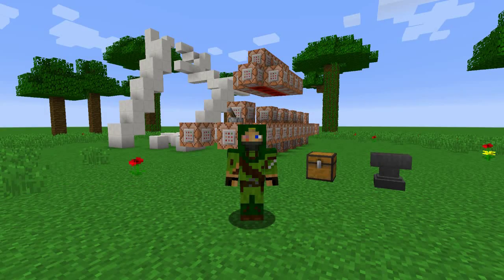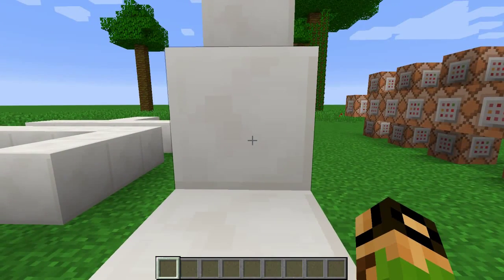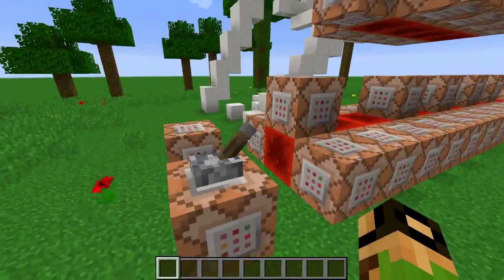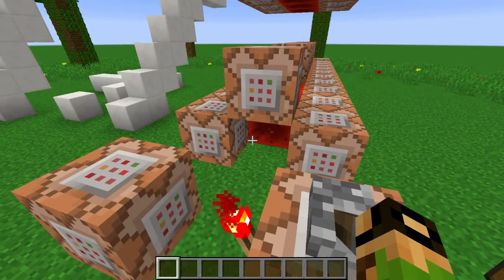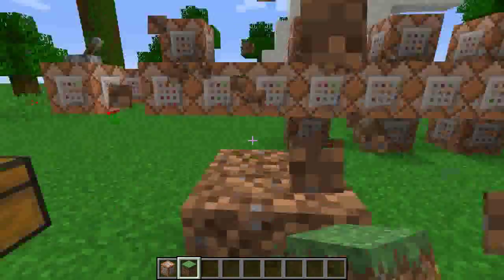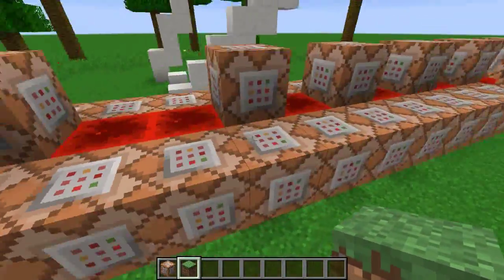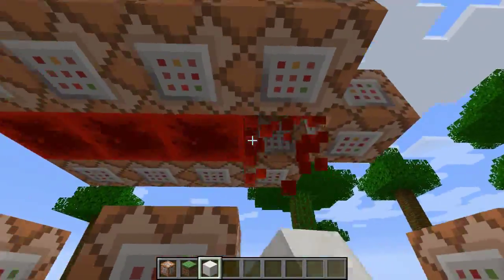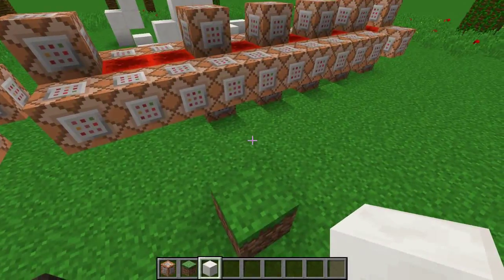Boots of the Traveller (in Vanilla)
Boots that can walk up walls. Boots that traverse hills with ease. Those are called Boots of the Traveller...